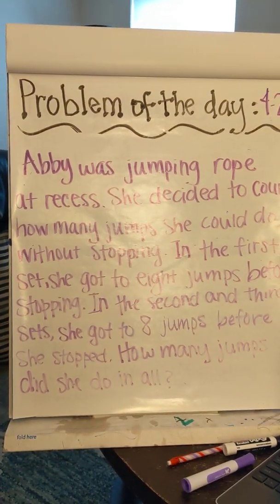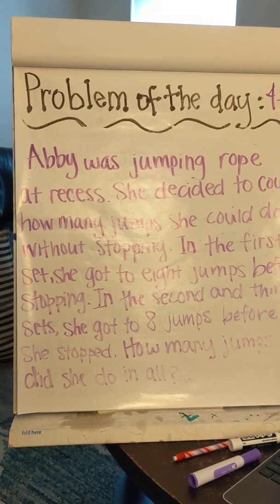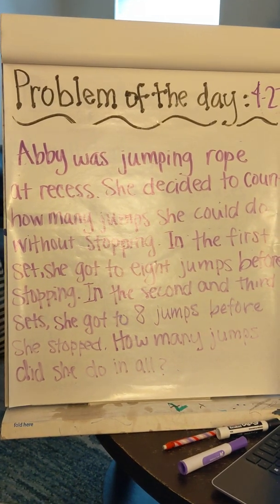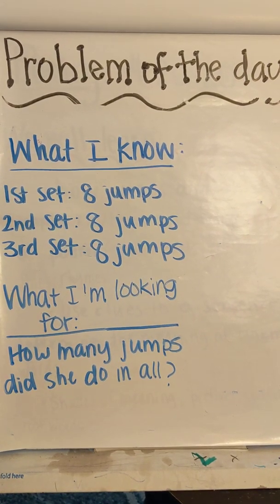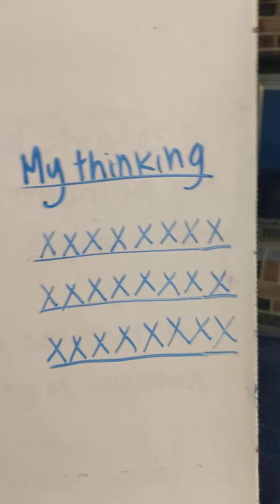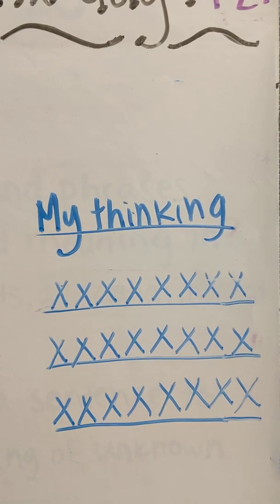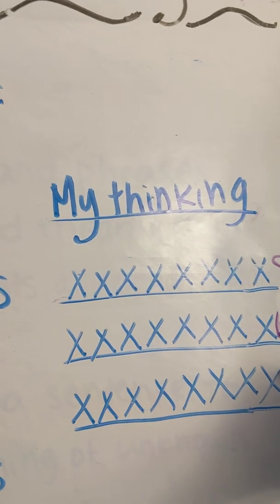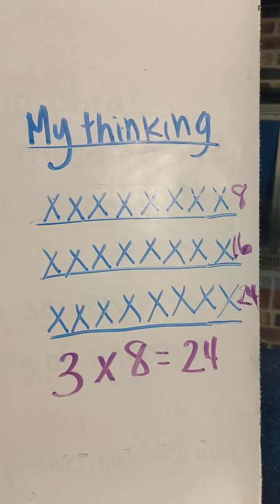4-27-2020 Problem of the Day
4/27 POD multiplication